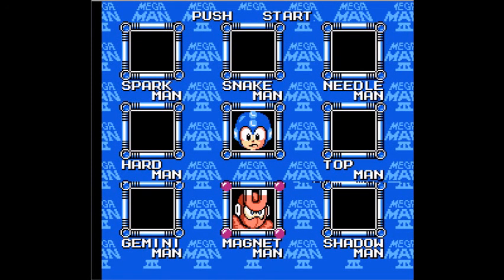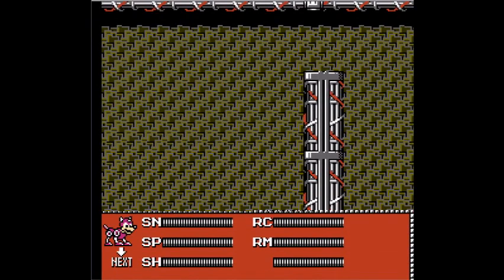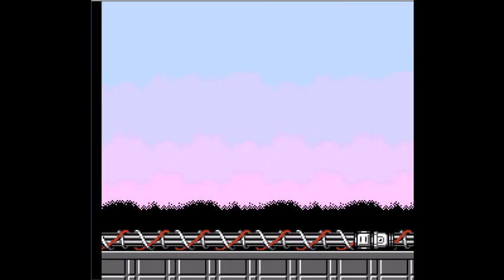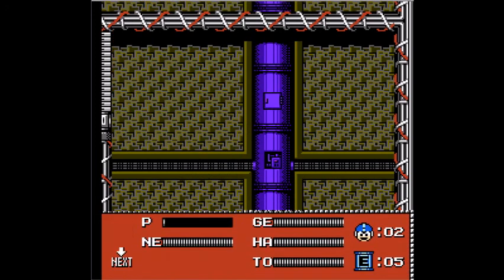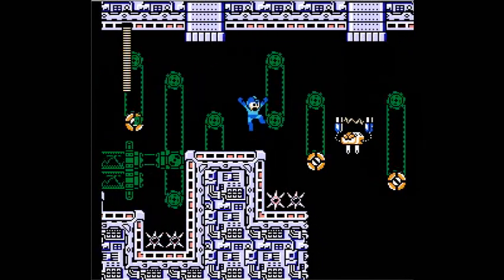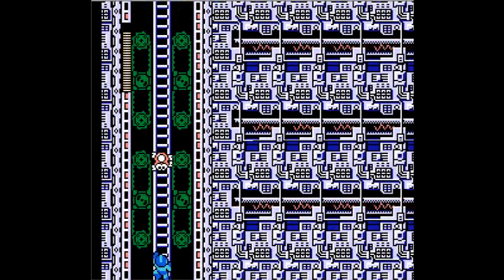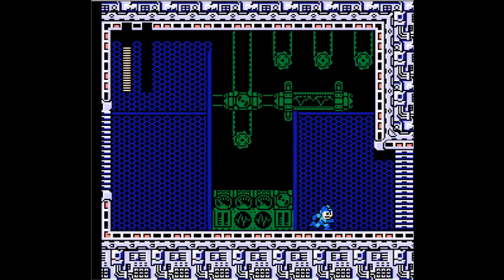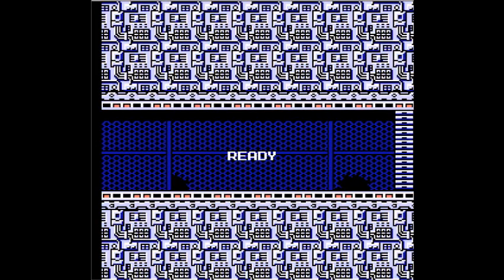Let's Play Mega Man 3: Part 4: Phase Two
After defeating Magnet Man, we go to the next part of the game, which involves retreading old territory and fighting Mega Man 2 bosses.